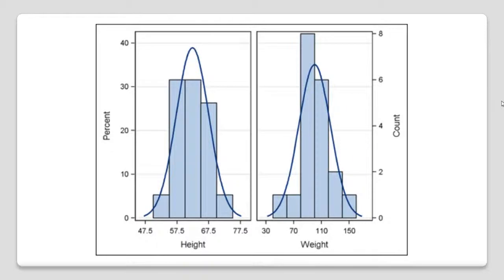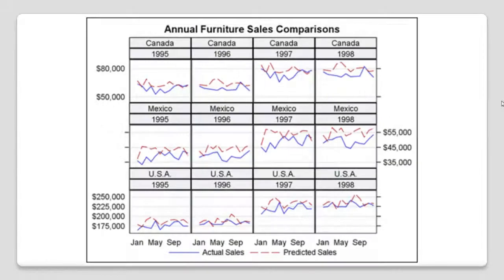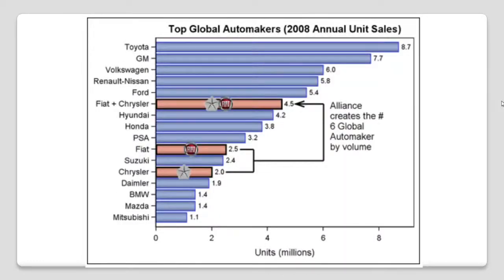SAS Global Forum 2013 Debrief 5 - Graphics with ODS - by Colin Harris - Knoware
Colin Harris, Technical Director at Knoware New Zealand, debriefs the SAS Global Forum 2013. In this fifth video in a series of six, Colin showcases the significant improvements in the graphics capabilities of ODS.